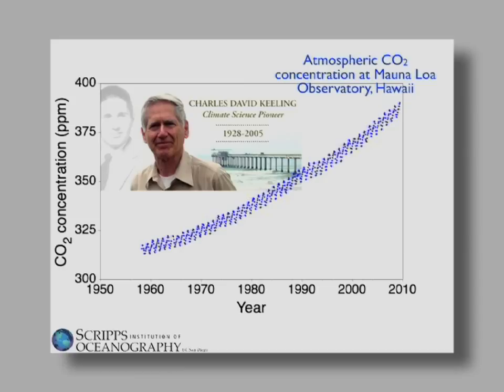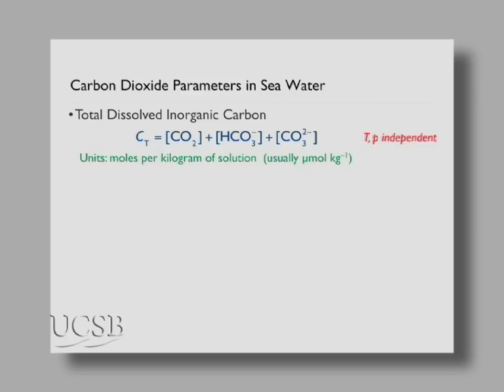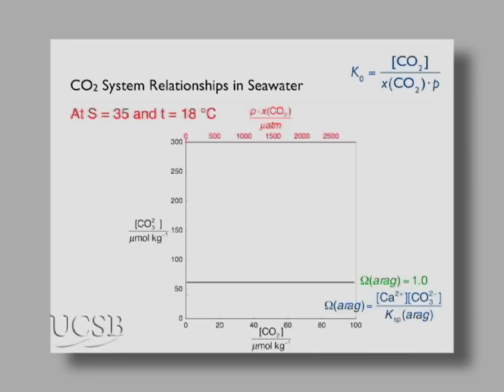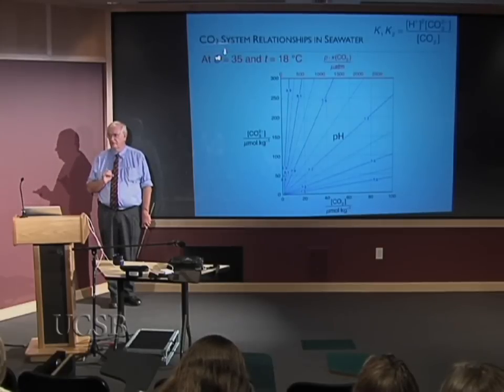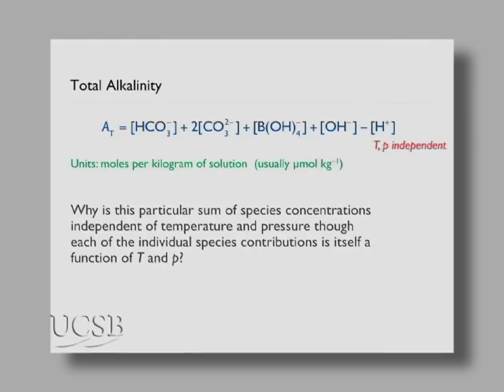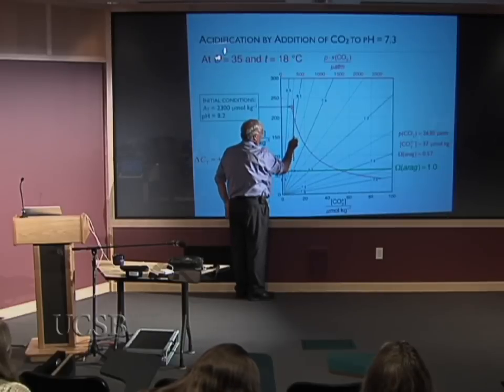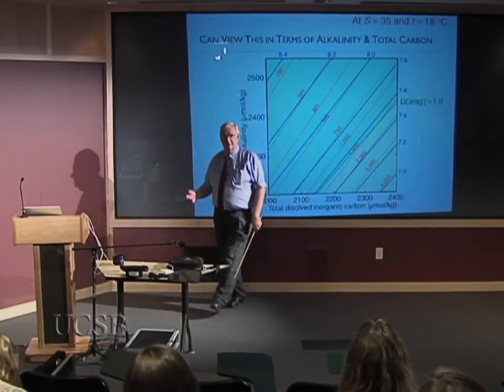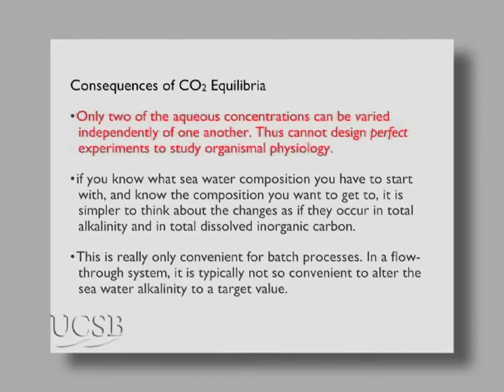Introduction to CO2 Chemistry in Seawater Part 1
Over the past twenty years, accurate measurement of the seawater carbon dioxide system has become a high priority for scientists who have worked to understand just how much of the carbon dioxide created by man's activities has ended up in the ocean, where it is distributed, and how it has changed the chemistry of the oceans; a process known as ocean acidification. Andrew G. Dickson, Professor of Marine Chemistry at the Scripps Institution of Oceanography UC San Diego, has been measuring carbon dioxide in seawater for over 30 years. In this two-part series, he introduces the basic chemical processes underlying the study of carbon dioxide in the oceans, and provides an overview of the experimental techniques that are in use to measure the levels of carbon dioxide in seawater indicating how a newcomer to this field might make decisions as to what research tools best suit them. Series: "Scientific Horizons
" [4/2012] [Science] [Show ID: 23499]